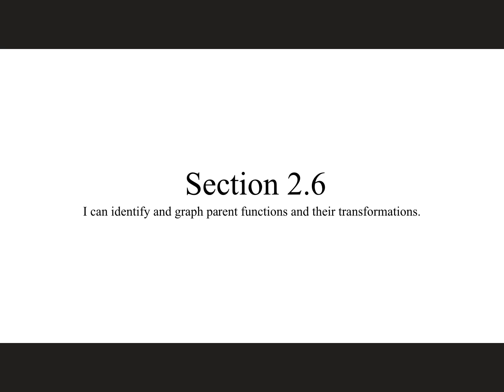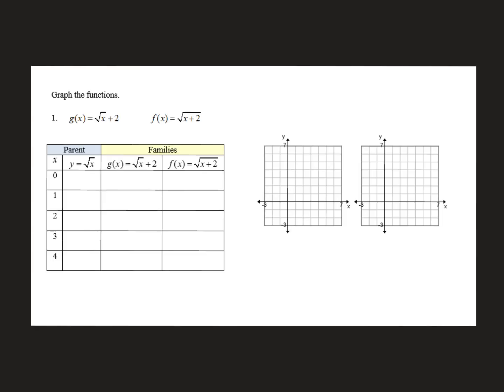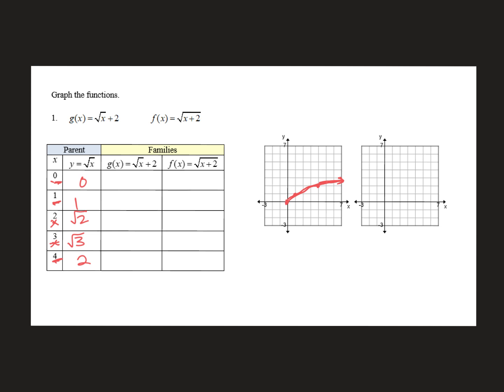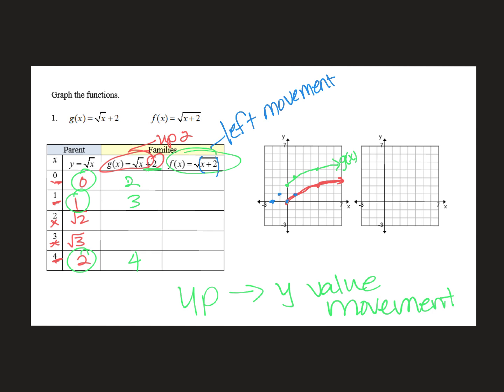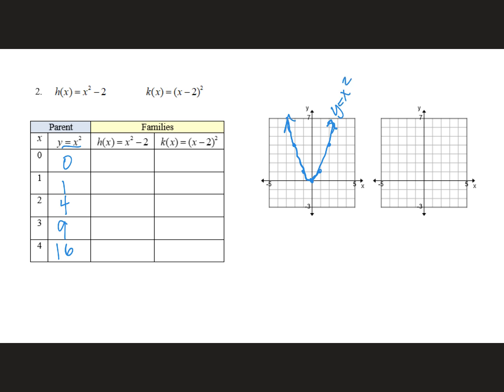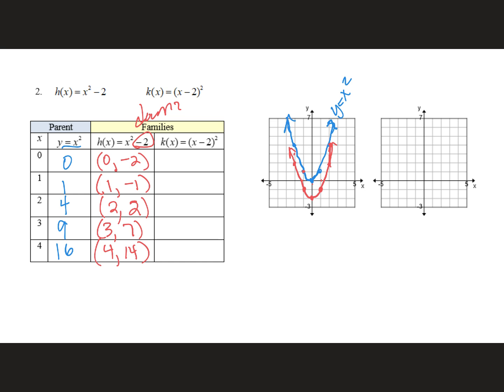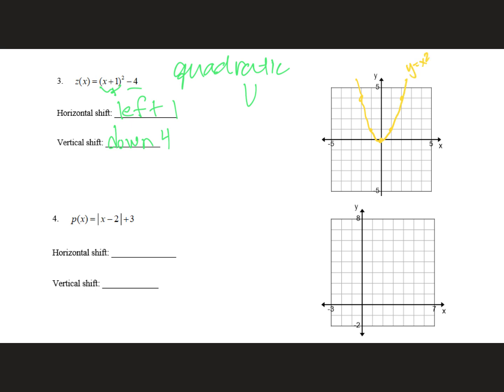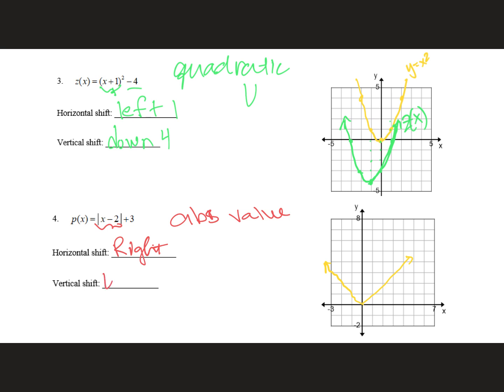CAC Section 6.1 part 1